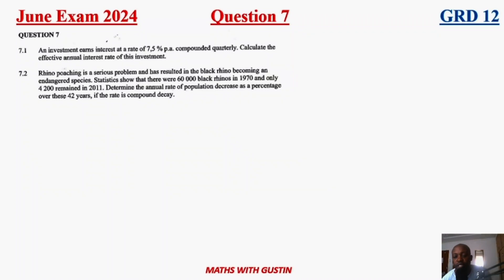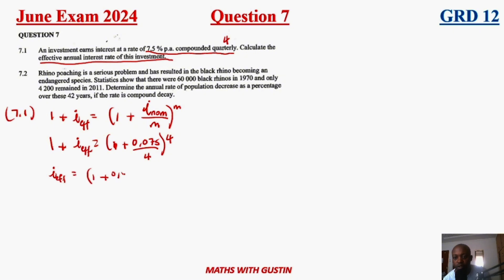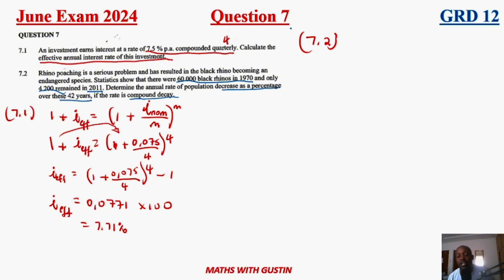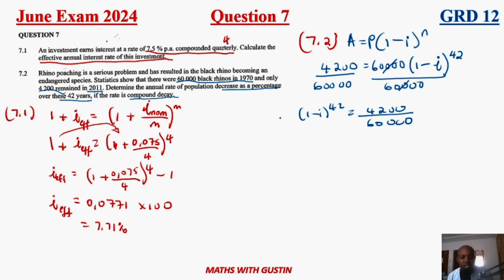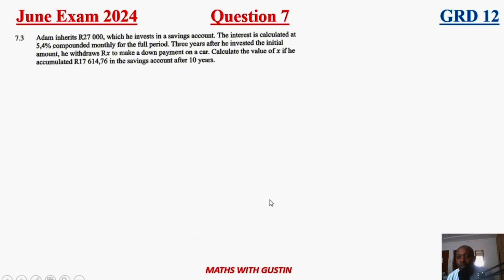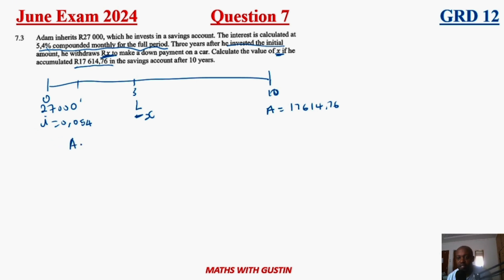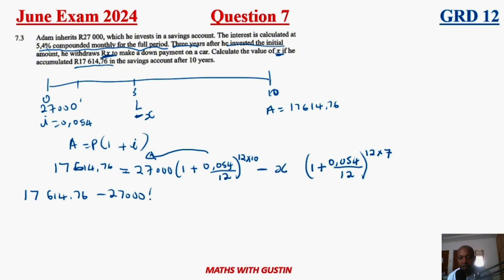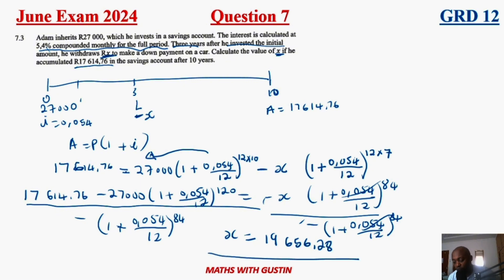June exam 2024 Maths paper 1 GRADE 12 Q7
Memo for June 2024 exam paper 1, well explained step by step.